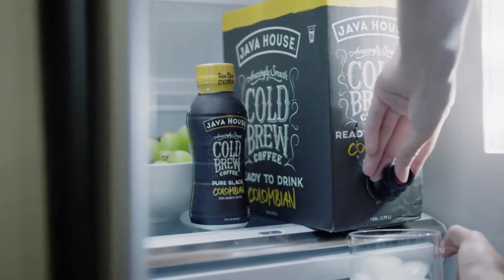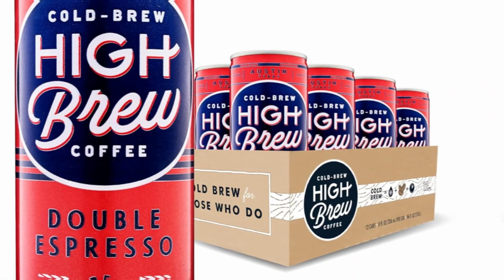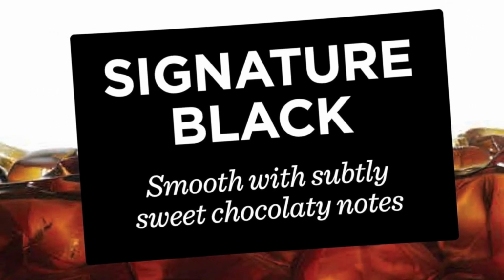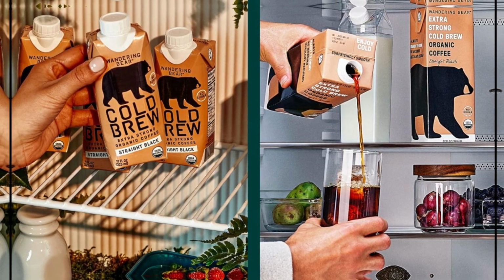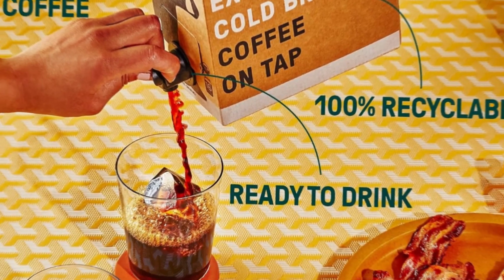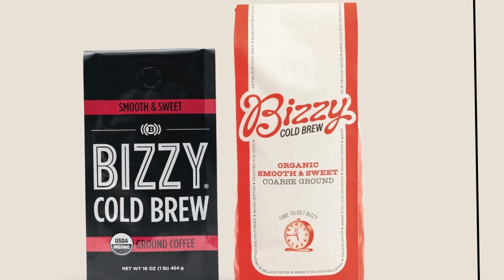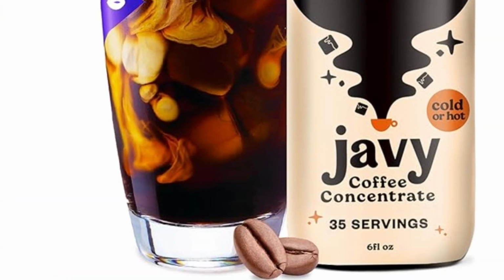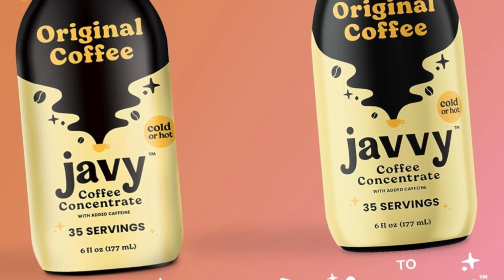Best 5 Cold Brew Coffee in 2024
In this video we have talked about Best 5 Cold Brew Coffee  in 2024. You can learn about Best 5 Cold Brew Coffee  in 2024 details in this videos. click here and Buy this products

NO 5 : High Brew Coffee

NO 4 : Starbucks Cold Brew Coffee Concentrate

NO 3 : Wandering Bear Straight Black Organic

NO 2 : Bizzy Organic Cold Brew Coffee

NO 1 : Javy Coffee Concentrate

In this video, we are going to look at Best 5 Cold Brew Coffee  in 2024  to be had available on the market nowadays. We've got made this listing based on our own opinion, research, and consumer opinions. We've considered their fine, capabilities, and values while narrowing down the best choices viable. In case you want more information and up to date pricing on the goods stated, make certain to test the links above.

Techs You cannot stay without is a player in the Amazon services LLC pals application, an affiliate advertising and marketing application designed to offer a way for websites to earn advertising and marketing costs by using advertising and linking to Amazon.com . As an Amazon companion, I earn from qualifying purchases.